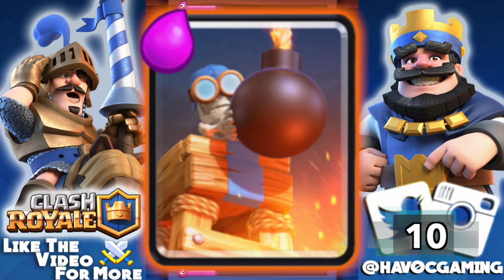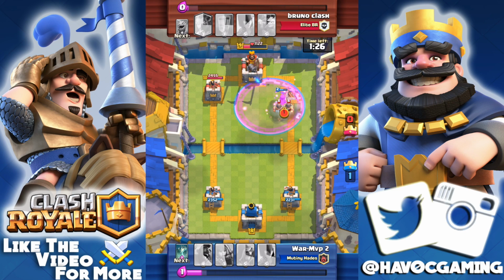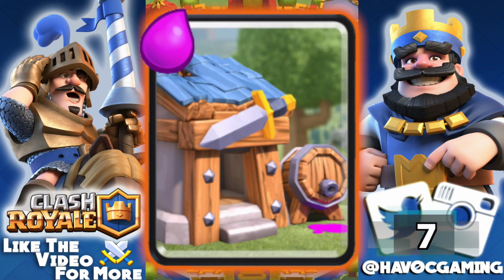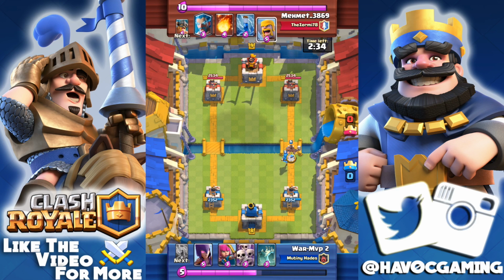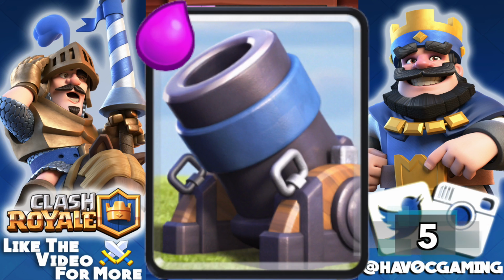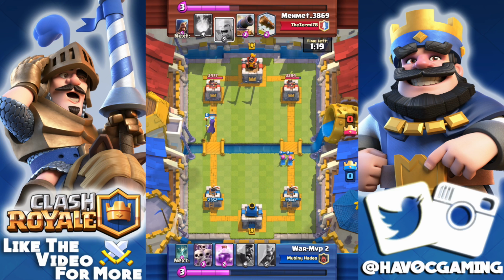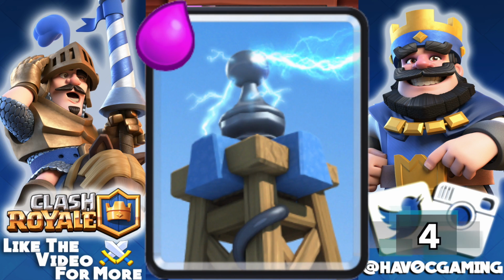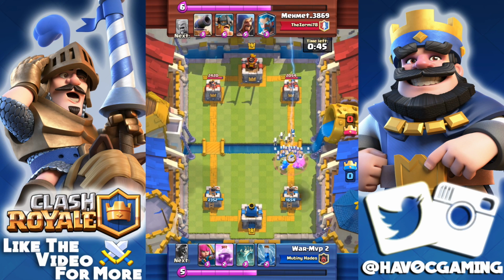TOP 10 LEAST USED CARDS IN CLASH ROYALE AFTER NEW UPDATE! | WORST LEGENDARY/EPICS/RARES/COMMON CARDS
Clash Royale Gameplay - TOP 10 LEAST USED CARDS IN CLASH ROYALE AFTER NEW UPDATE! | WORST LEGENDARY/EPICS/RARES/COMMON CARDS - This is The Top 10 Least Used Cards In Clash Royal After The New Update, Which Cards Are Bad? Whats The Worst Card? Which Of These Shouldn't You Use For You're Deck in Clash Royale? - Also Check Out 25 Things Players HATE in Clash Royale

I offer, Clash of Clans Clash Royale Comedy strategies And Tactics as well as Town Hall Defense (Hybrid,Farming,Trophy,War) And ClashofClans New Update Ideas with Base Builds for TH5 TH6 TH7 TH8 And TH9 subscribe for more!!!

Clash Royale